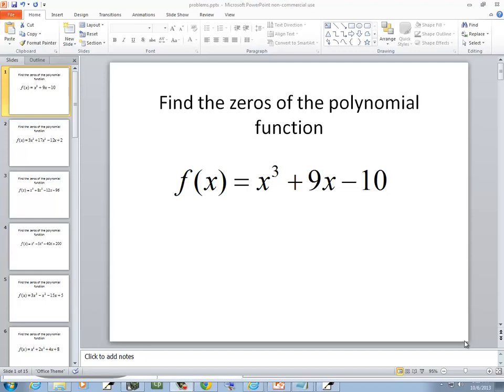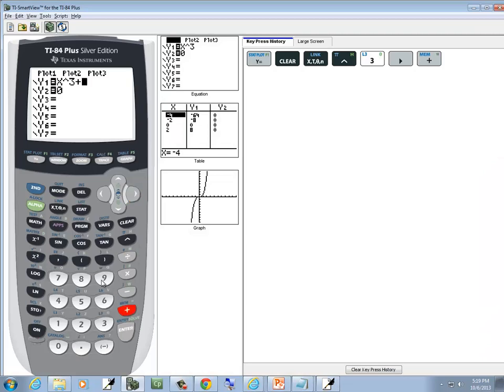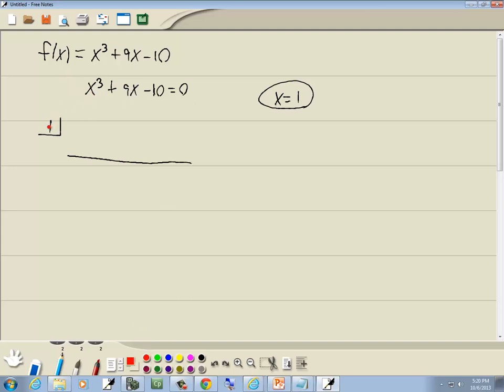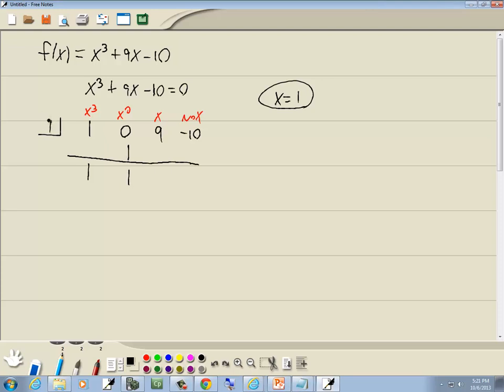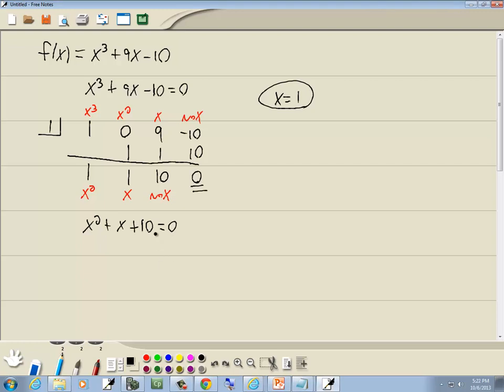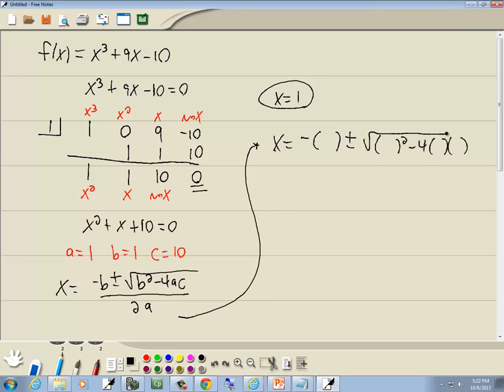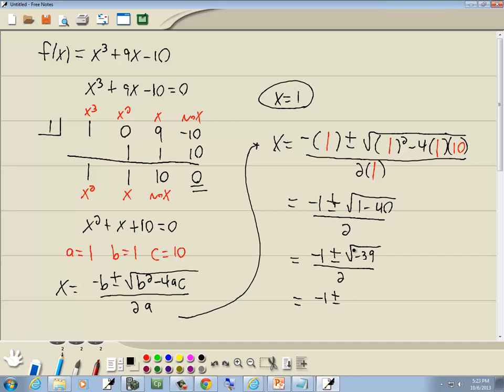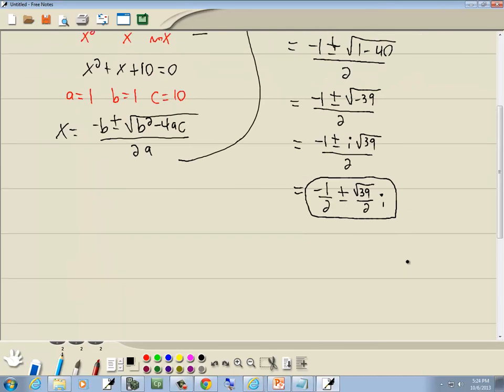College Algebra Homework - Zeros of Polynomial Functions - P0424244